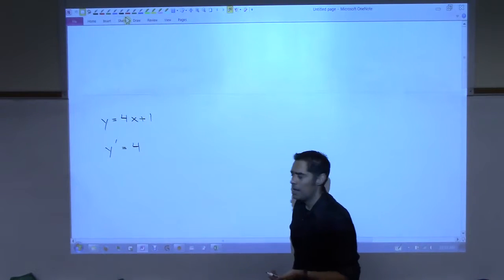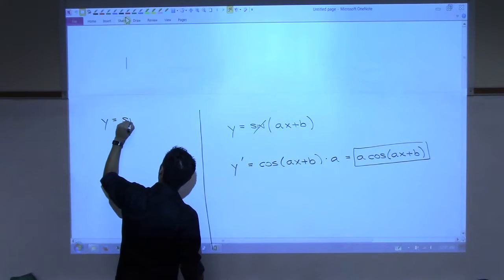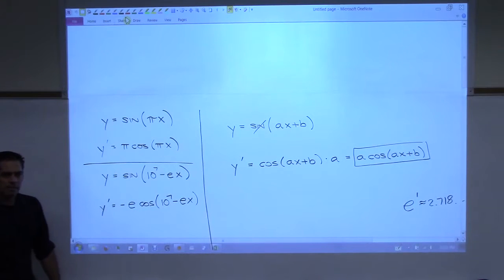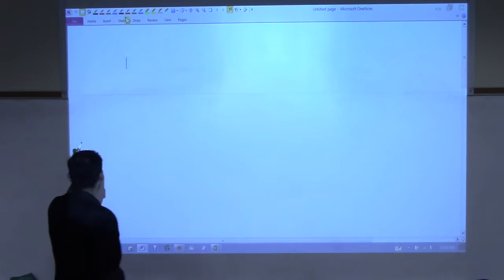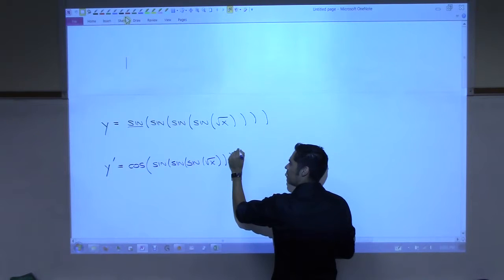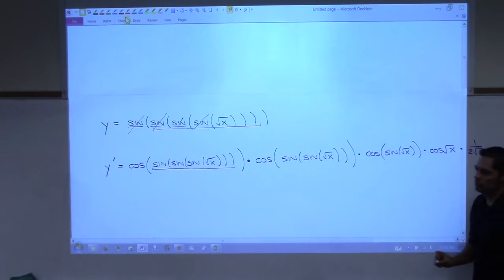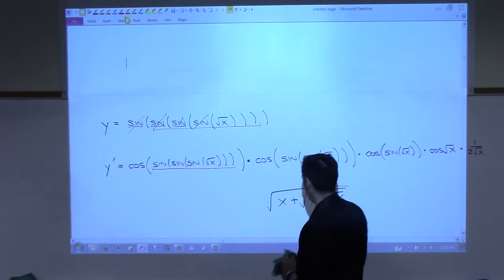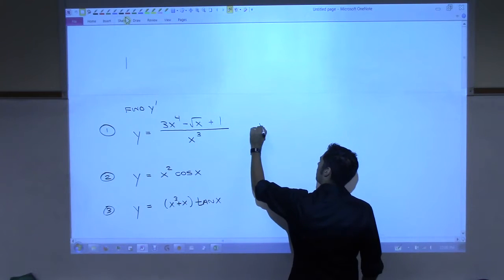2413 MW Day9 part2